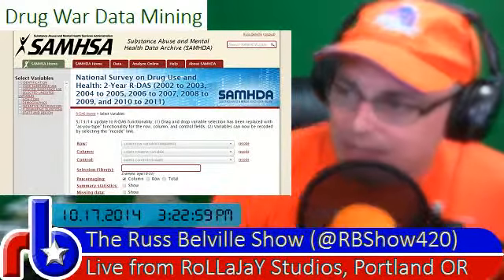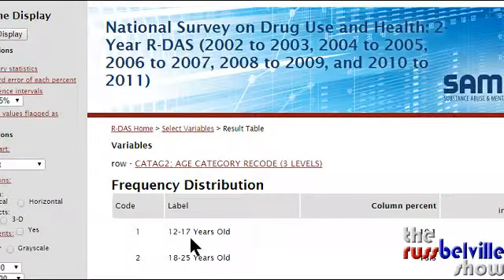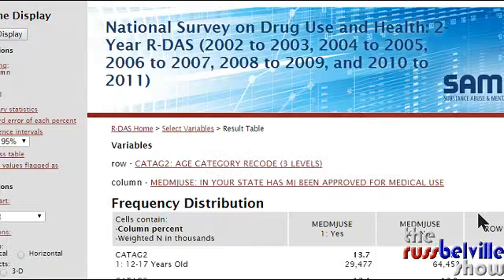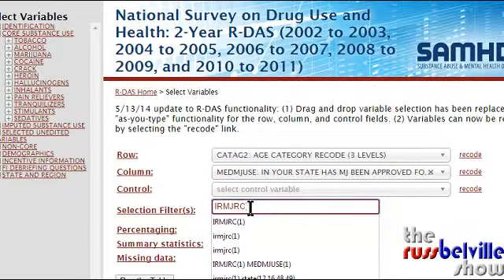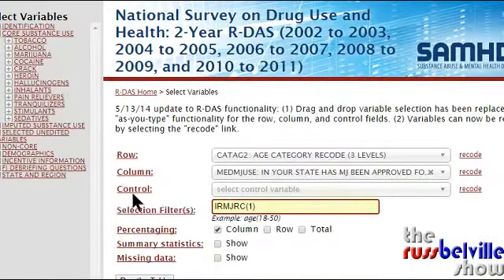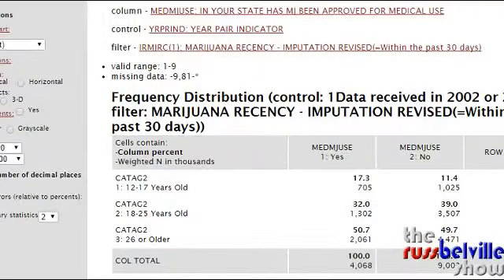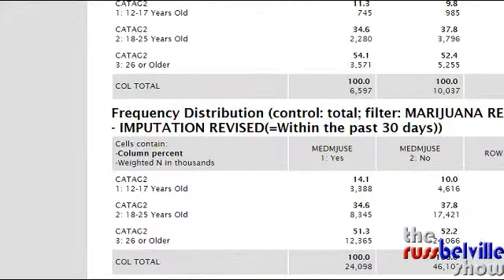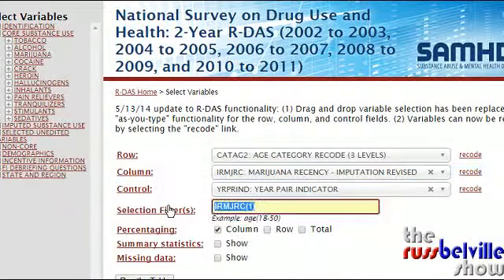#470 Drug War Data Mining - More on MedMJ States Marijuana Use Ages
A deeper look at the National Survey on Drug Use & Health and the two-year state R-DAS info that tells us medical marijuana laws shift monthly toking to an older demographic.